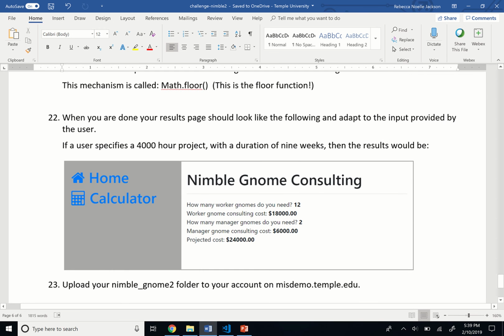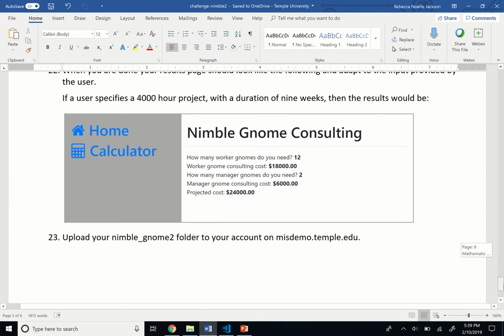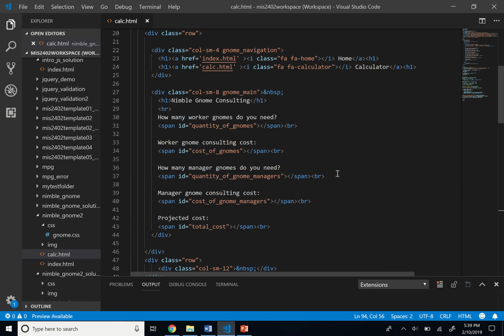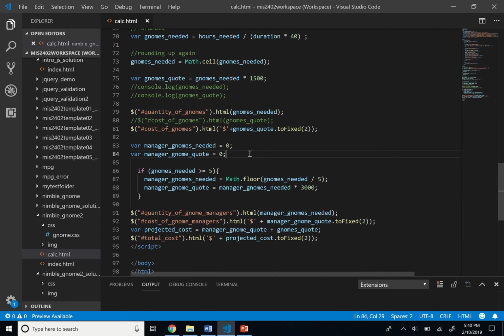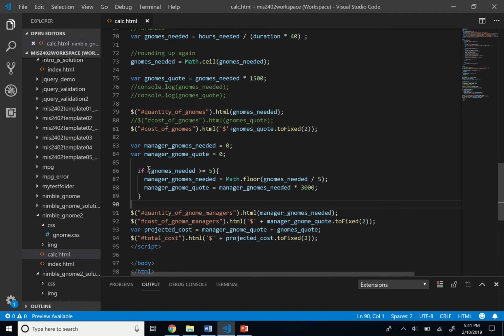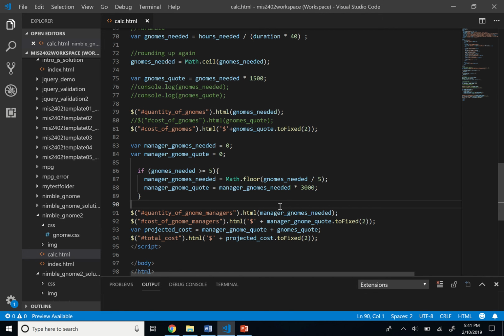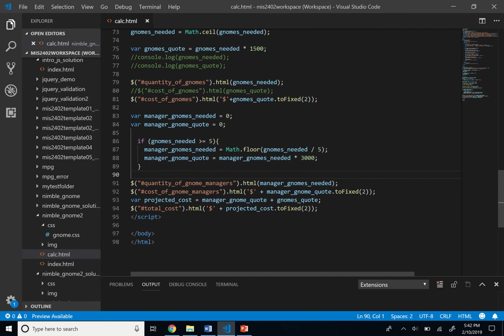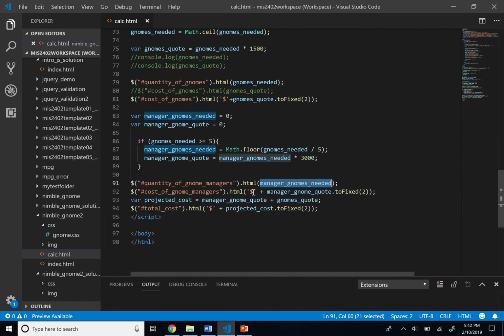Nimble Gnome 2 - Rebecca Jackson